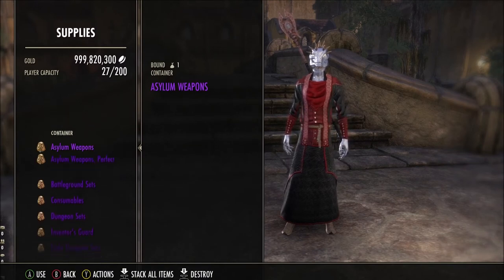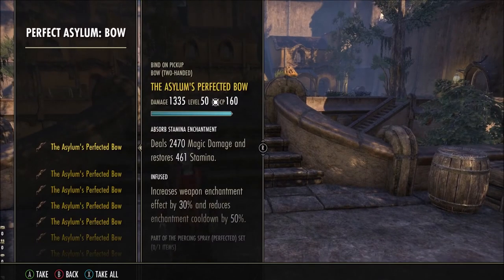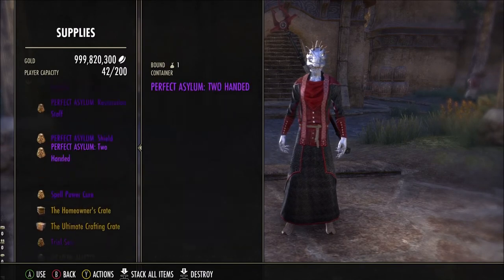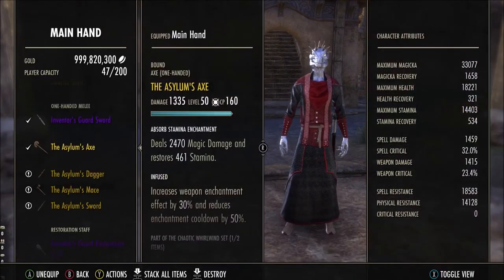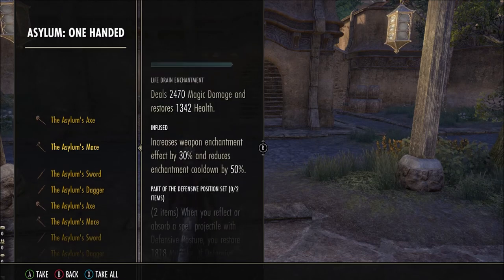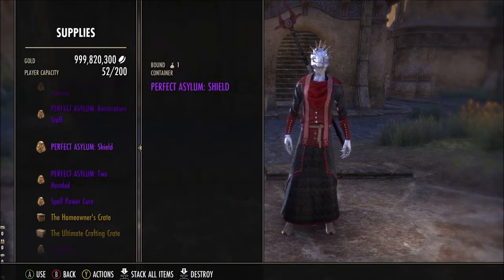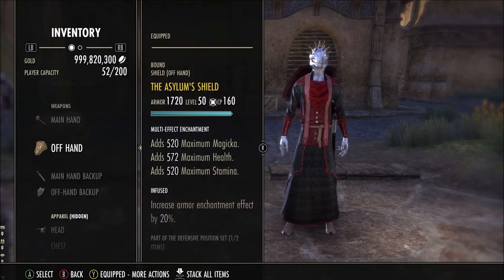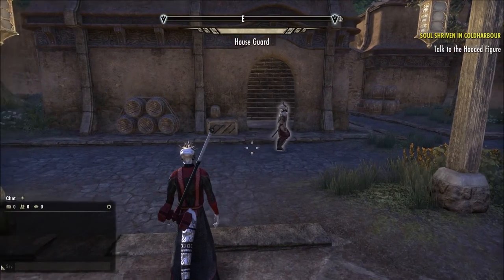ESO Clockwork City DLC PTS: Asylum Weapons!